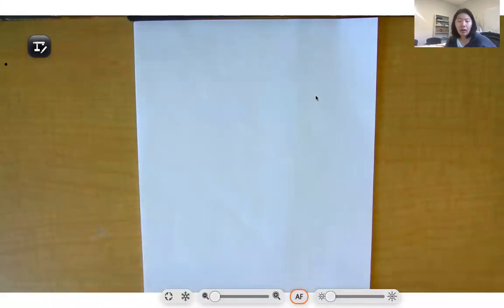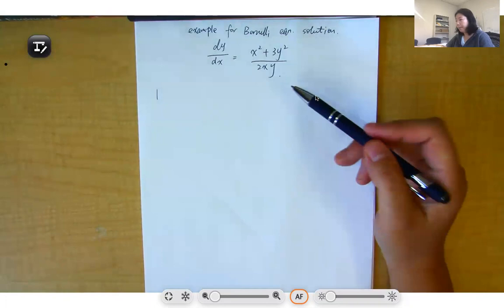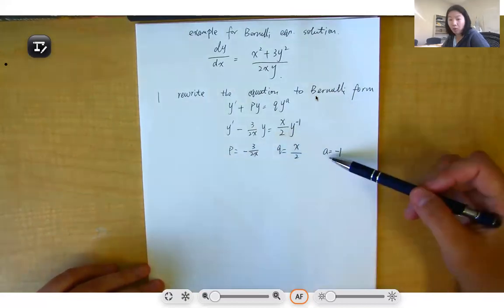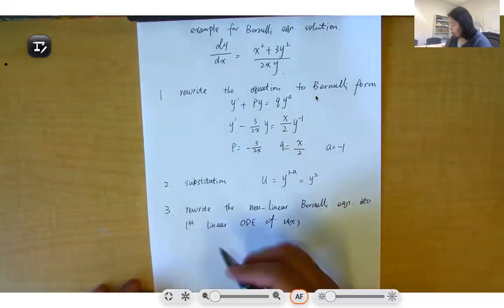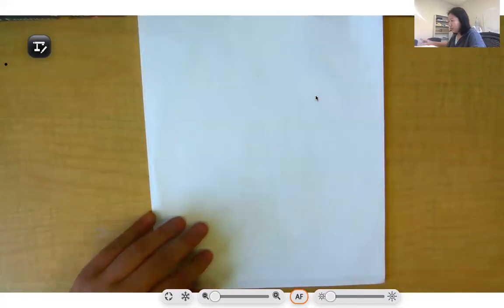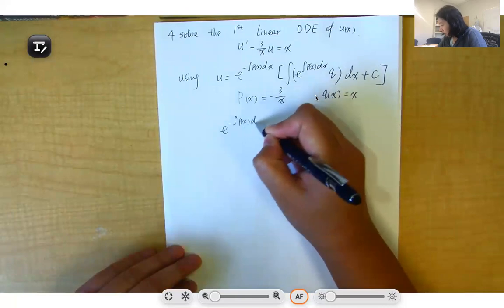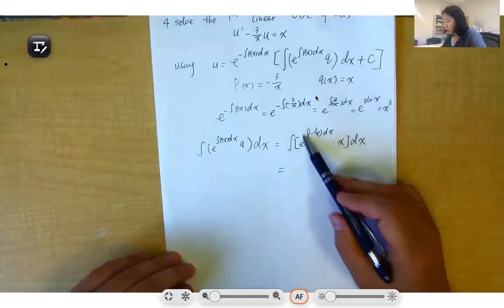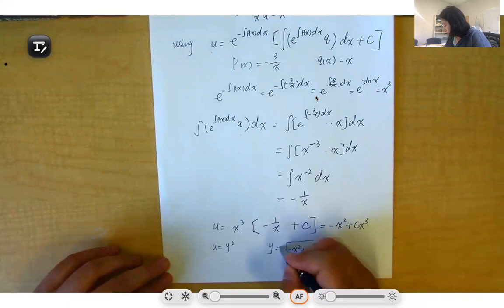Math Method for Engineers: 3G. An example of solving Bernoulli Eqn analytically.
Bernoulli eqn can be linearized to be a 1st linear ODE. This example can present such process in details.